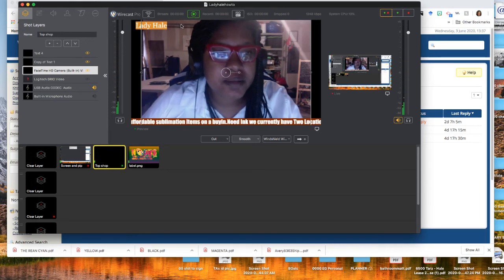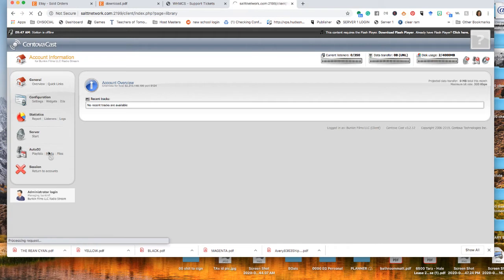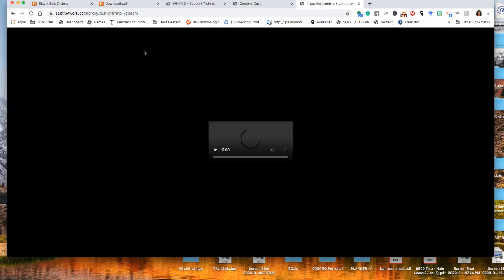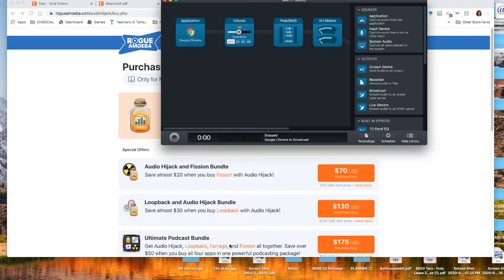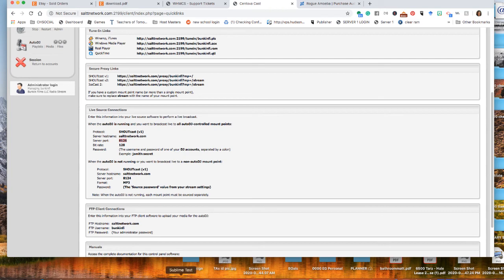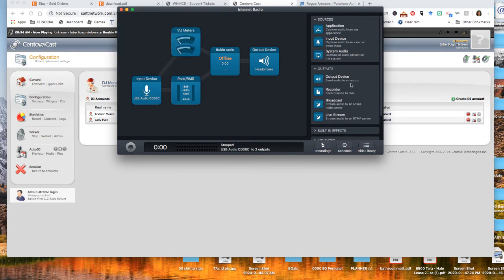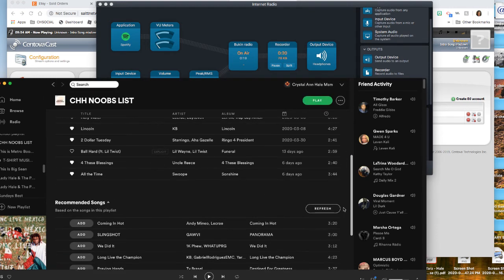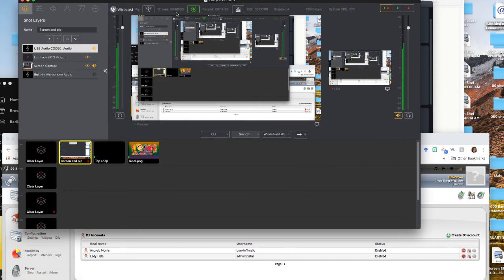Radio Fix, Station not connecting, Live not connecting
Hello Greg,

Here is the Fix for Bukin Radio, the client stated in a ticket that He has to follow the videos step by step.

basically i just did the training.

Crystal